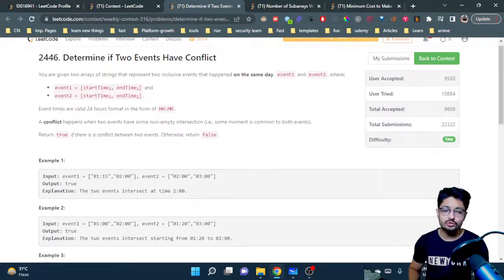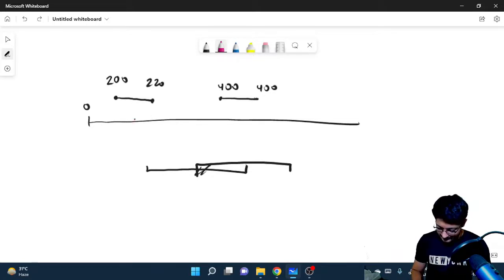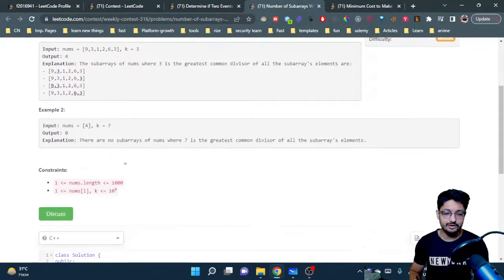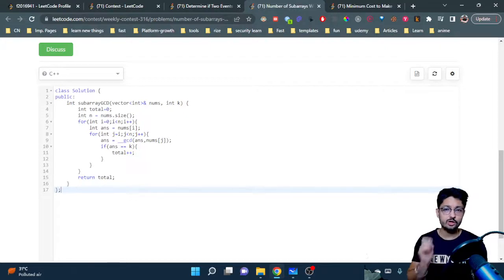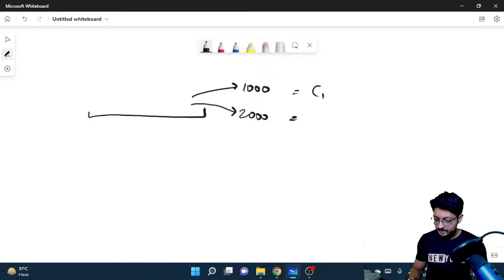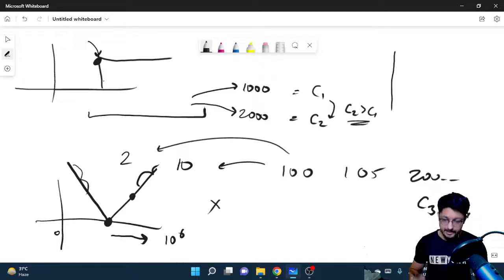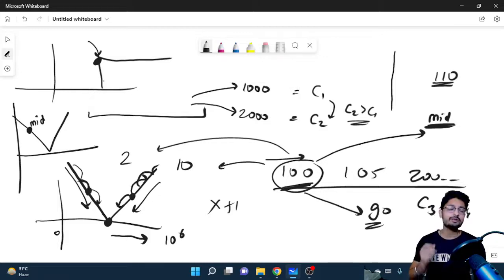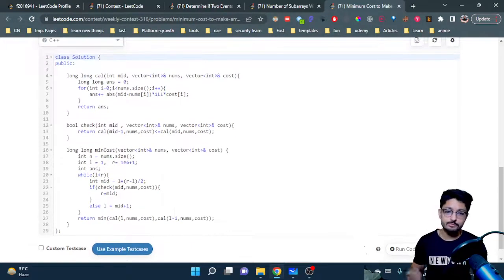Leetcode Weekly Contest 316 | PROBLEM 2446 , 2447 , 2448 | BINARY SEARCH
TimeStamps:
00:00 - Determine if Two Events Have Conflict
04:10 - Number of Subarrays With GCD Equal to K
07:13 - Minimum Cost to Make Array Equal